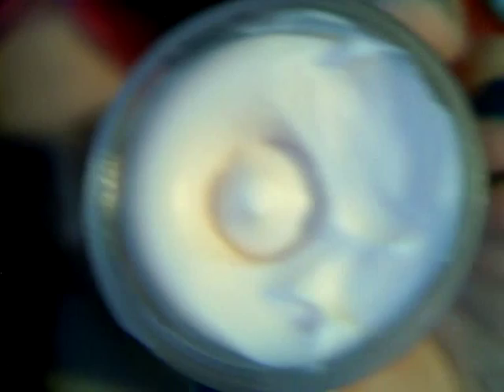REVIEW - L'Oréal Paris Studio Secrets Smoothing Resurfacing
This is my review of this new primer from Loreal Paris.